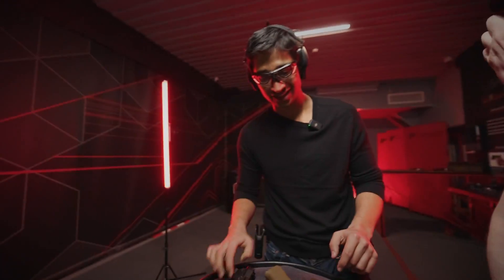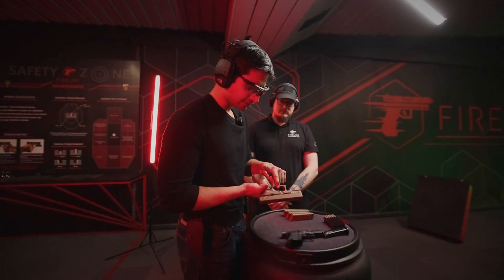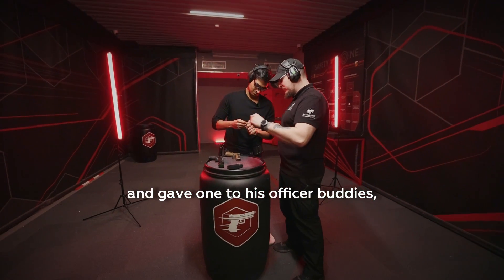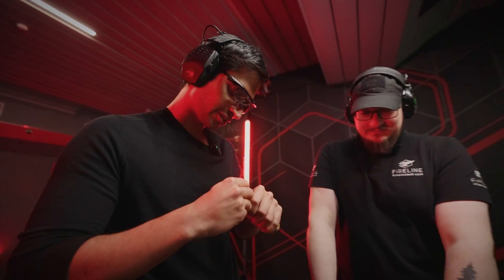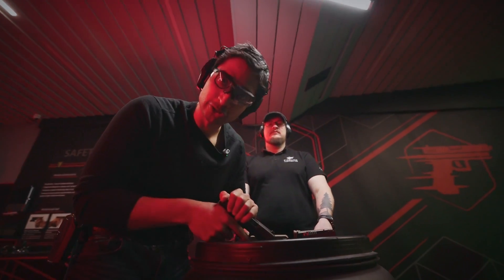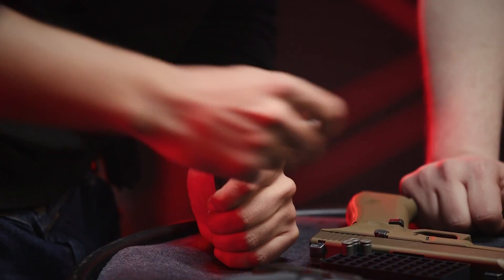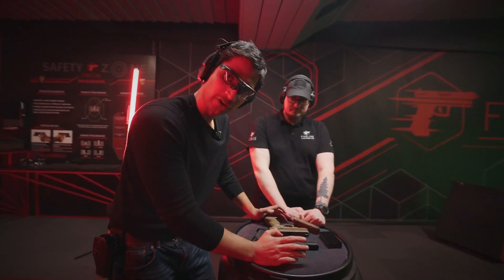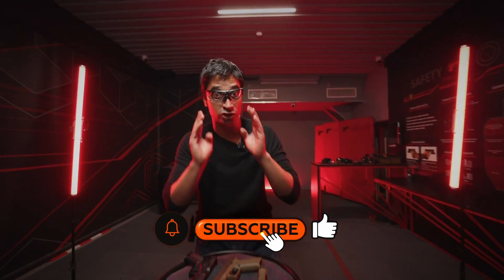Glock with Russian Flavour - Deadly PLK Sidearm | Kalashnikov 9mm pistol in a shooting range | 2023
The Russians took the Glock to another level made it even sexier and called it the PLK. Made by Kalashnikov but by designed by the famous gunmaker Mr. Lebedev. Used by the operators of the Ministry of Internal Affairs and the Air Force, this is one of the best handguns I have used. Enjoy.

CHAPTERS:
00:00 - 00:51 Intro
00:51 - 01:53 Glock Specs
01:53 - 02:47 Glock Handle History
02:47 - 04:11 Glock Shooting
04:11 - 07:06 Glock and PLK Comparison
07:22 - 08:01 PLK Specs
08:01 - 08:44 PLK Shooting
08:44 - 09:25 Outro